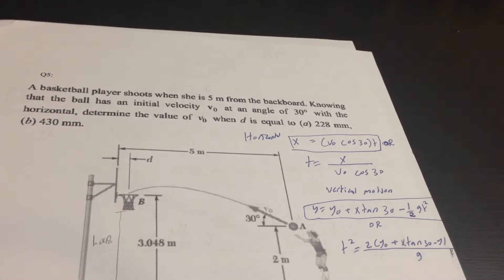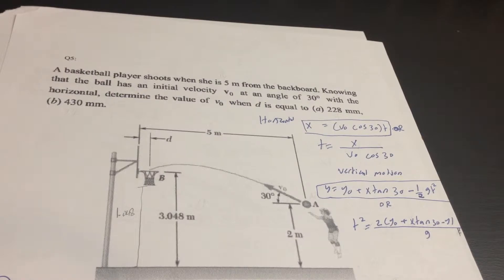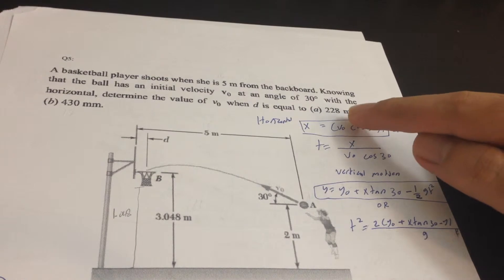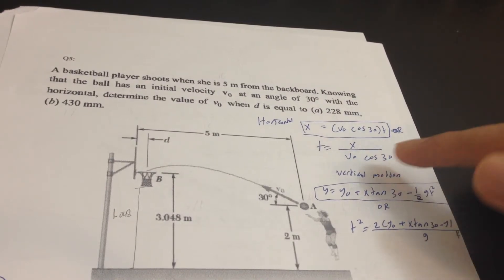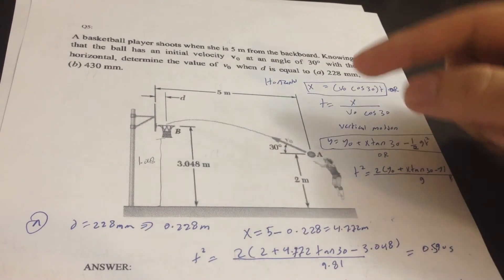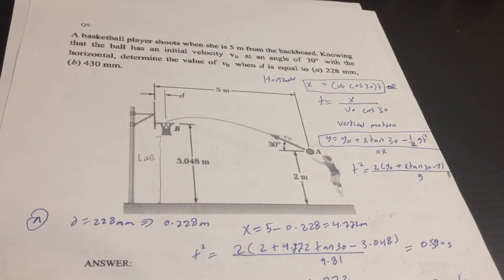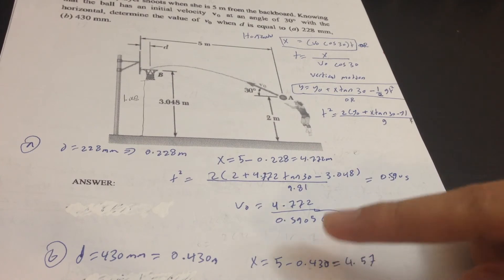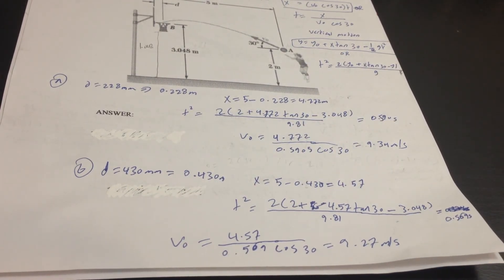kinematics of particles chapter 11 Q3